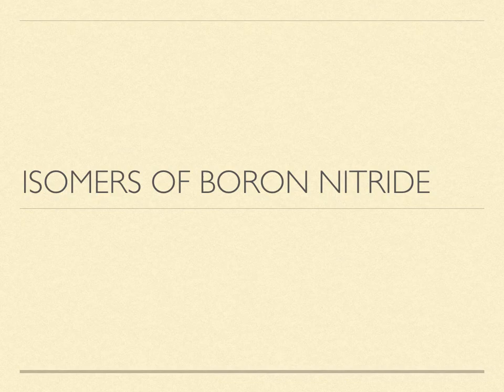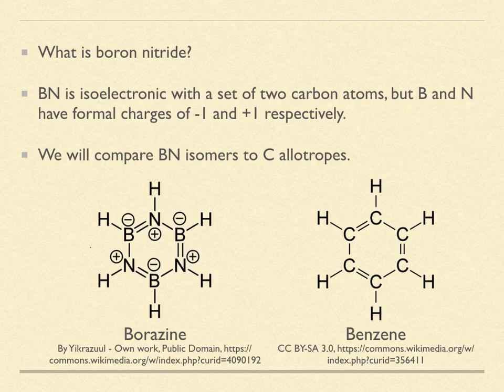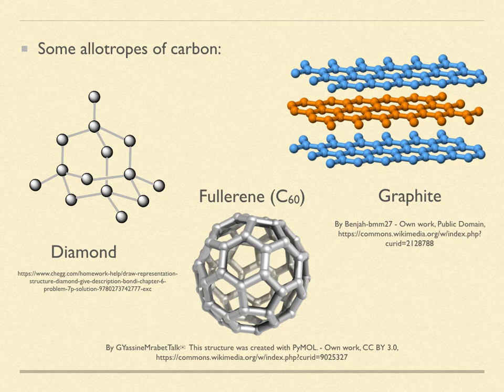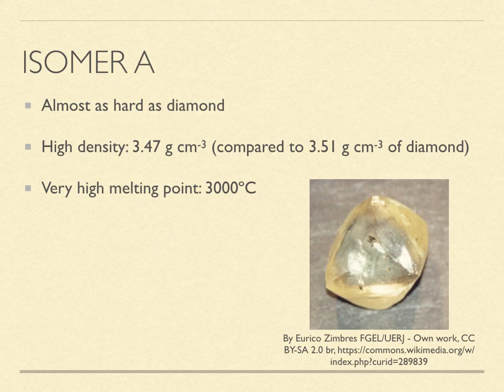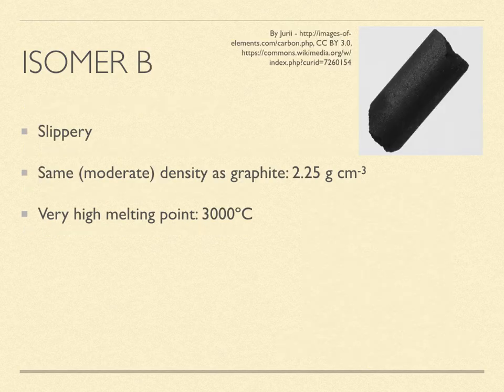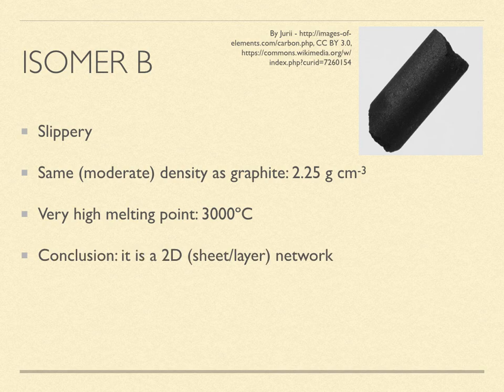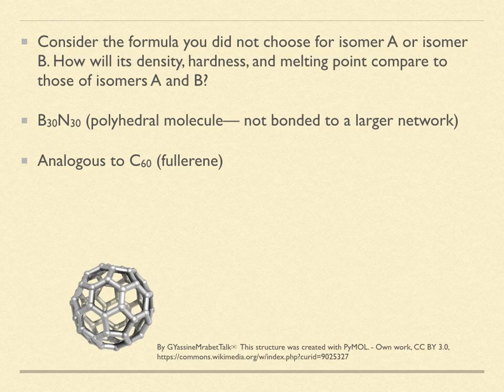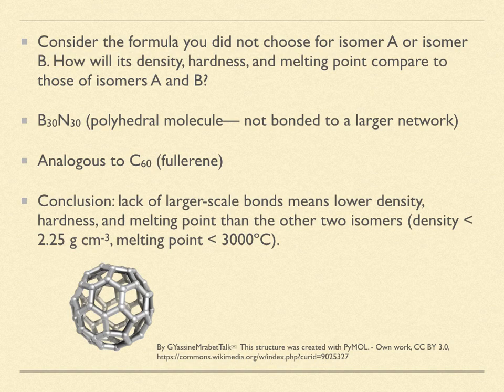3 Isomers of BN Aisling Dolan